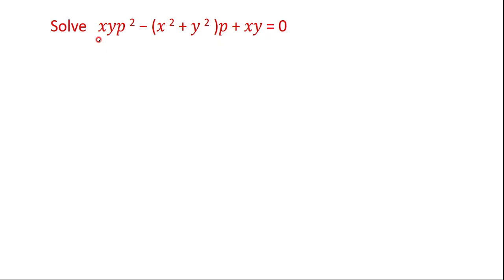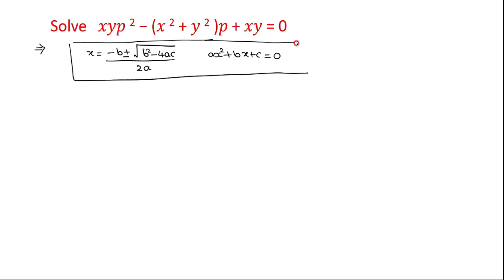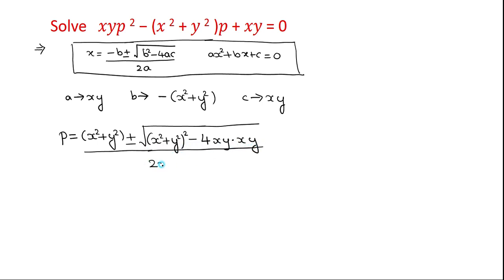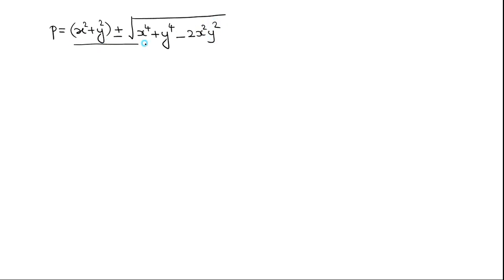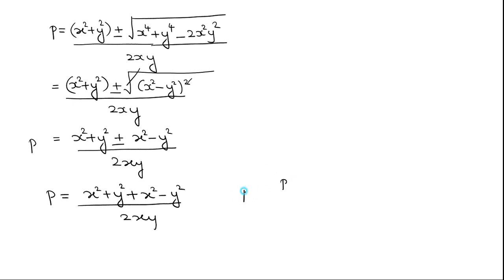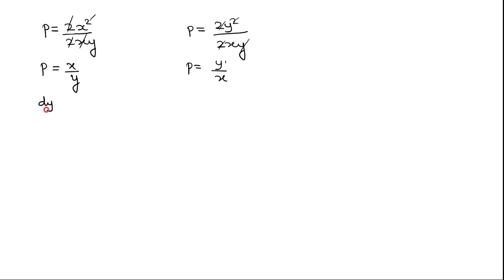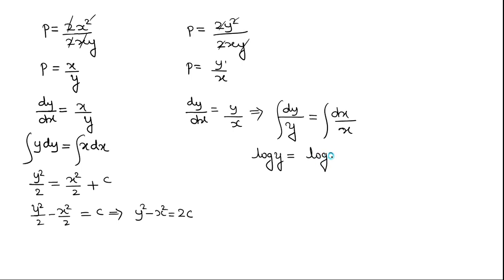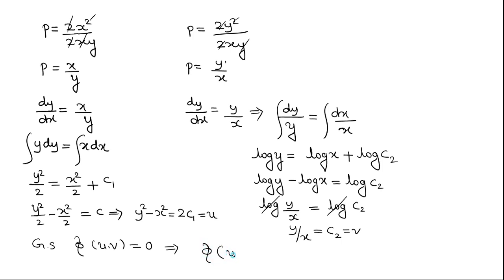Solution of nonlinear equation Solvable for p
5c) 21MAT11 -VTU   Model question paper